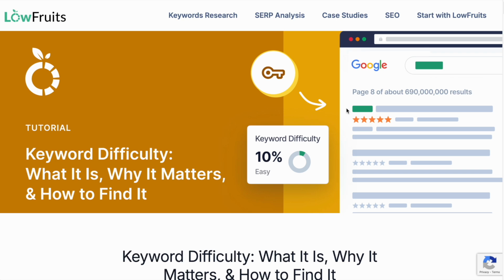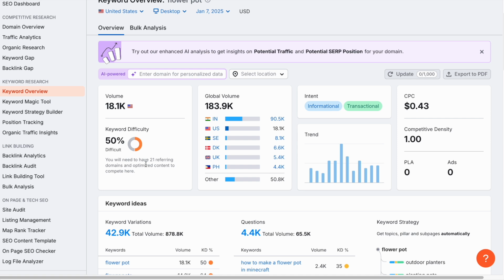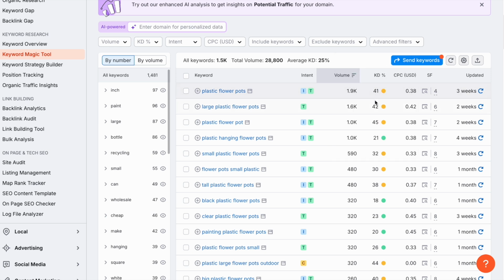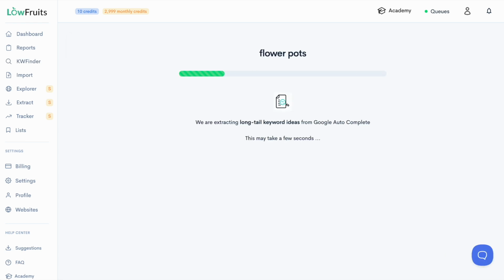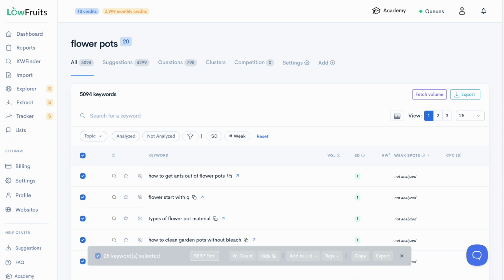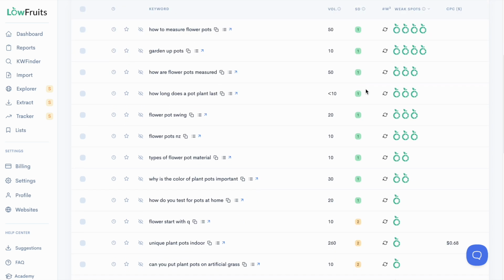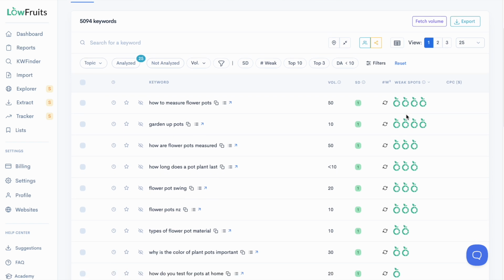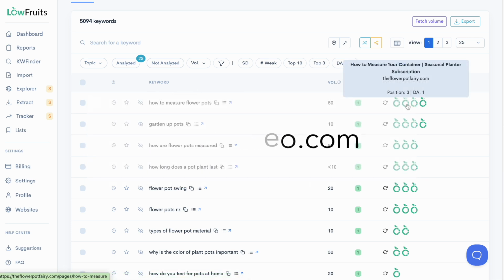What Is Keyword Difficulty And Why Is It Important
When optimizing your website for search engines, keyword difficulty is one of the key factors to consider.

Understanding this metric can save you from wasting time on keywords and content that never ranks.

In fact, by knowing how to find low-difficulty keywords, you can focus on terms with high-ranking potential and increase organic traffic to your site.

But what exactly is keyword difficulty? And why does it matter for SEO?

Keyword difficulty (KD) is a metric that estimates how challenging it is to rank on the first page of Google for a specific search term. It provides insights into the competition and effort required to rank for that keyword.

SEO tools like Semrush and Ahrefs often measure keyword difficulty on a scale of 1 to 100.

Typically, general terms like “best laptop” or “paris hotels” will have high KD scores.

On the other hand, long-tail keywords (keywords with 3 or more words) will have lower KDs.

Some examples include ” best laptop for editing videos” or “cheap hotels near eiffel tower.”

How to Check Keyword Difficulty
For this video, we’ll use Semrush.

However, Ahrefs and Moz both follow a similar process.

1. Sign Up for Semrush
If you don’t already have a Semrush account, you can create one here.

2. Search Your Keyword
Once you’re logged into your Semrush account, navigate to the Keyword Overview tab in the left menu.

Then, enter your keyword and click Search. (For our example, we are using the keyword “flower pot.”)

Semrush will present keyword insights such as the monthly search volume and keyword difficulty.

Now that you’re familiar with using keyword difficulty checkers, I’d like to introduce another tool that takes it a step further.

LowFruits is a keyword research tool designed with small businesses in mind. It makes the process of finding ranking opportunities fast and easy.

With LowFruits, you get access to the KWFinder, which helps you find low-competition keywords.

After entering your keyword (similar to step 2 in our earlier process), you’ll reach a KWFinder Report that looks like this:

(If the right columns are empty, it means you need to extract the data using the SERP Analyzer. This link shows you how to do it.)

Now, you’ll want to take note of two important columns: 1. SD (SERP Difficulty Score) and 2. Weak Spots.

SERP Difficulty Score is LowFruits’ equivalent to keyword difficulty. However, it also considers various SERP factors to calculate it, hence the name.

SD is on a scale from 1 to 3, with 1 being the easiest and 3 the hardest.

Weak Spots are domains ranking on the 1st page of Google with low domain authority (DA).

These two data points are what sets LowFruits apart from other keyword difficulty tools.

Timestamps:
00:00 - Introduction
00:24 - What Is Keyword Difficulty
00:48 - KW Difficulty in SEMRush
02:17 - Introducing LowFruits
04:19 - SERP Difficulty in LowFruits
05:21 - The Magic of Weak Spots
06:20 - Outro